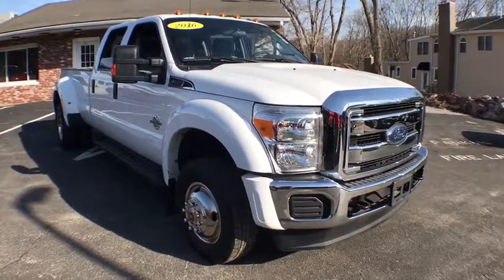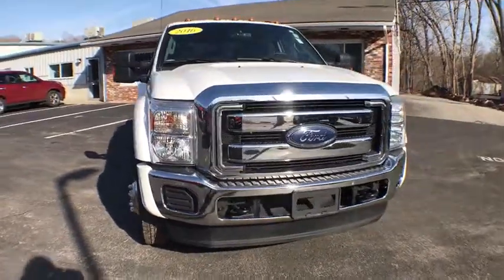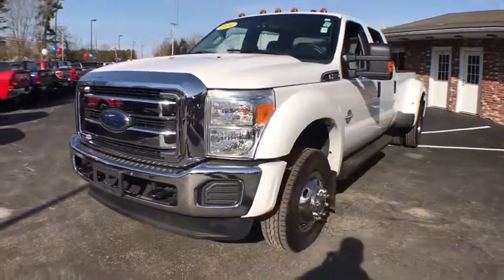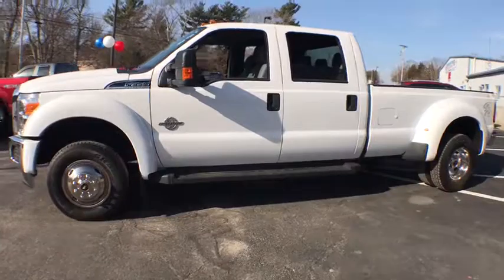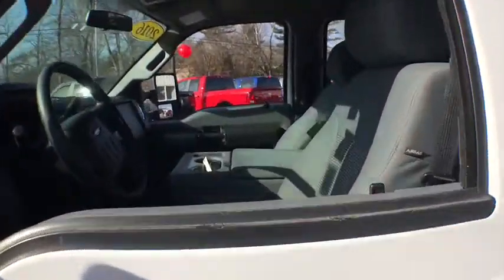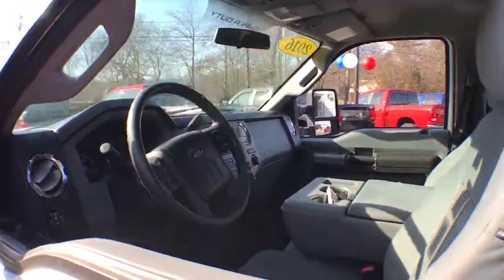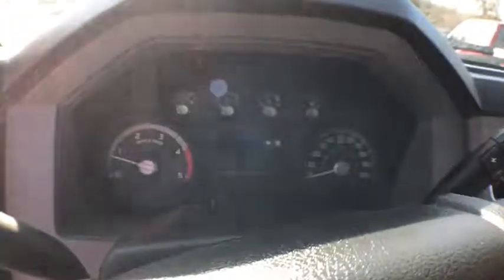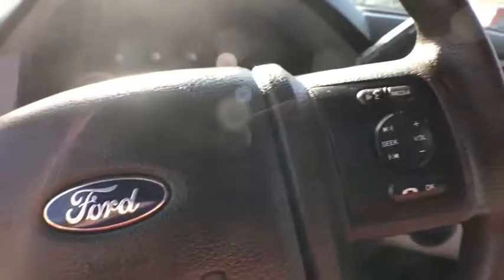2016 Ford F-350SD East Providence, Providence, Swansea, Dartmouth, Bristol, MA HP9320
U 2016 Ford F-350SD
Empire New to You: Servicing East Providence, Massachusetts near Providence, Swansea, Dartmouth, and Bristol, MA.
2016 Ford F-350SD  - Stock#: HP9320 - VIN#: 1FT8W3DT6GED27328

2153 Grand Army of the Republic Hwy

Clean CARFAX. White Platinum Metallic Tri-Coat 2016 Ford F-350SD XLT DUALLY 4WD TorqShift 6-Speed Automatic Power Stroke 6.7L V8 DI 32V OHV Turbodiesel 4X4, AM/FM/CD, Factory Warranty, ABS, A/C, Bedliner, Running Boards, P/W, P/L, Alloy Wheels, 4WD, ABS brakes, Compass, Heated door mirrors, Illuminated entry, Remote keyless entry, Traction control.brbrbrAwards:br  * 2016 KBB.com Brand Image Awards
GVWR: 14,000 lb Payload Package,4 Speakers,AM/FM radio: SiriusXM,CD player,MP3 decoder,Radio data system,Radio: AM/FM Stereo/Single CD/MP3 Player,SiriusXM Satellite Radio,SYNC w/MyFord Communications/Entertainment System,Air Conditioning,Power steering,Power windows,Remote keyless entry,Steering wheel mounted audio controls,Traction control,4-Wheel Disc Brakes,ABS brakes,Dual front impact airbags,Dual front side impact airbags,Front anti-roll bar,Overhead airbag,Rear anti-roll bar,Brake assist,Panic alarm,Security system,Speed control,Dual rear wheels,Bumpers: chrome,Heated door mirrors,Power door mirrors,Rear step bumper,Turn signal indicator mirrors,Compass,Driver door bin,Driver vanity mirror,Front reading lights,Illuminated entry,Outside temperature display,Overhead console,Passenger vanity mirror,Rear reading lights,Rear seat center armrest,Tachometer,Telescoping steering wheel,Tilt steering wheel,Cloth 40/20/40 Split Bench Seat,Split folding rear seat,Front Center Armrest w/Storage,Passenger door bin,17 Argent Painted Steel Wheels,Variably intermittent wipers,3.73 Axle Ratio,4X4,AM/FM/CD,Factory Warranty,ABS,A/C,Bedliner,Running Boards,P/W,P/L,Alloy Wheels